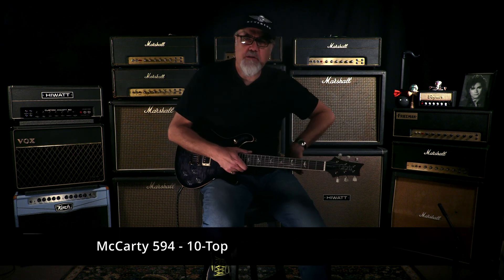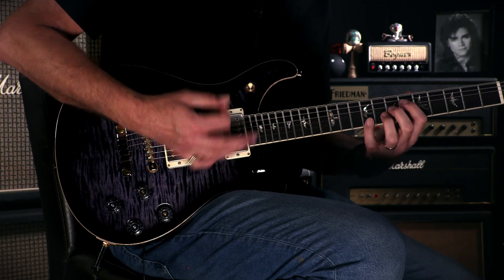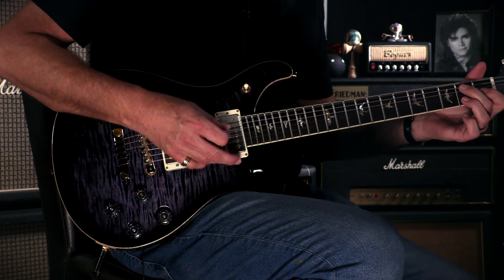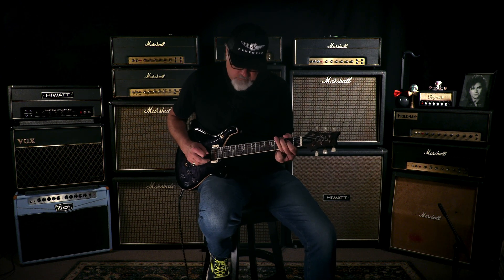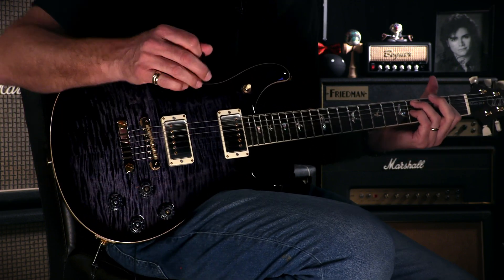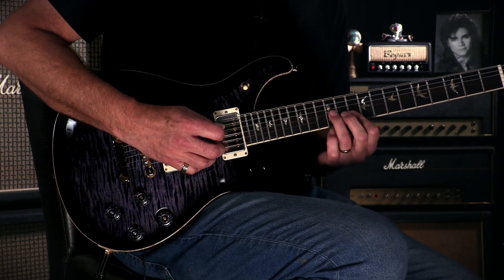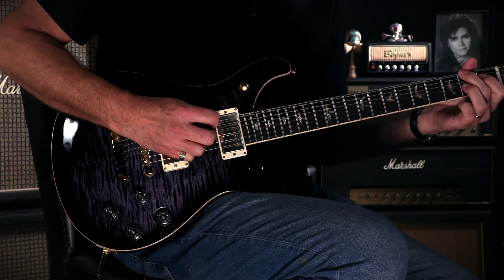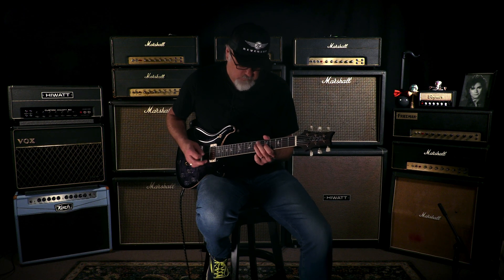PRS Guitars McCarty 594 - 10-Top • SN: 220351547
In the 1980s, Paul Reed Smith’s obsession with golden-era vintage guitars led him to the U.S. Patent Office, where he combed the records for clues about what made those old guitars so inspiring. One name kept popping up over and over on these old patents: Ted McCarty. Paul did a bit more digging and found that Ted McCarty was Gibson’s president from 1950 to 1966. During that time, he used his considerable engineering experience to help develop dozens of innovative designs that shaped the electric guitar into what it is today. Over the course of the McCarty era, Gibson went from selling 5,000 instruments a year to 100,000 a year.

Ted clearly knew a thing or two about building guitars and about running a guitar company. So, Paul decided to reach out to Ted and ask for an interview so he could pick his brain a little. Ted obliged him, and that interview blossomed into a decades-long friendship. They became such good buddies that Paul decided to honor Ted by designing a guitar using all of the tips and techniques he’d gleaned from their conversations. Naturally, he named the guitar after his friend. The PRS McCarty had arrived.

Ever since its birth in 1994, the McCarty model has inspired countless players with its blend of vintage tone and modern playability. It’s also a fitting tribute to Ted McCarty and his friendship with Paul Reed Smith. Throughout the years, Paul’s tireless drive to innovate has produced several delectable additions to the McCarty line: the McCarty 594, the McCarty SC-594, and the McCarty 594 Hollowbody II. After all, you can’t rest on your laurels when you’ve named a guitar after one of the greatest six-string innovators ever to live! We believe that each model combines the best qualities of old and new in one art museum-worthy package.

Wildwood Guitars is proud to showcase the fruit of Paul and Ted’s excellent adventure: the PRS McCarty. The McCarty’s excellence is a testament to the powers of collaboration and friendship. It’s proof that when two brilliant people who enjoy one another’s company roll up their sleeves and get to work, magnificent things happen. We invite you to try out this fabulous 594 and see how it inspires. Be forewarned: once you take one for a spin, you’ll be hooked for a long, long time.